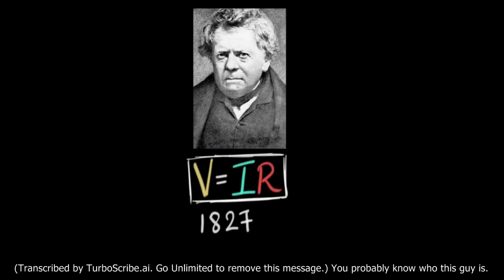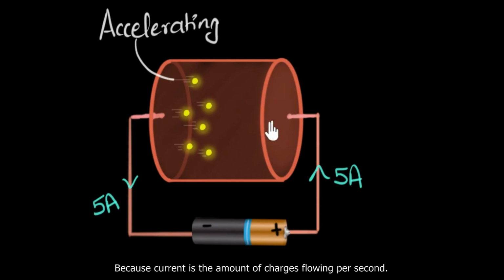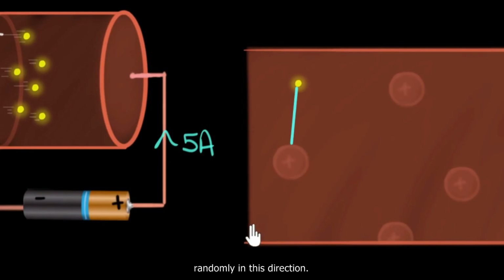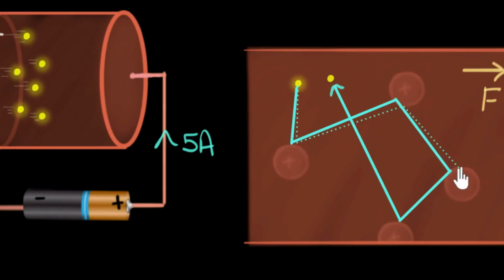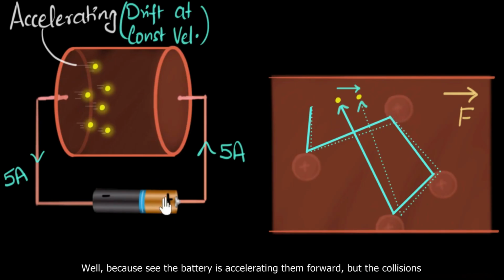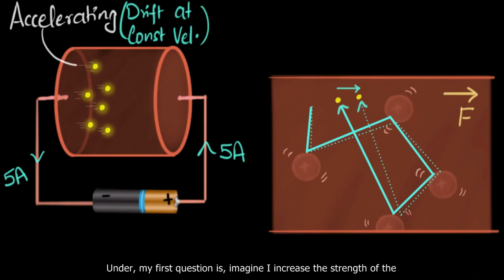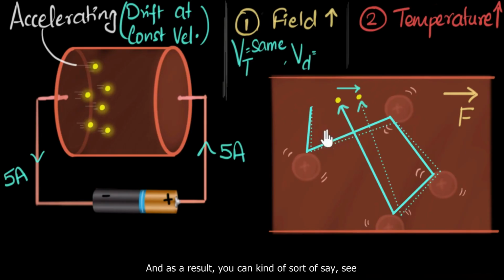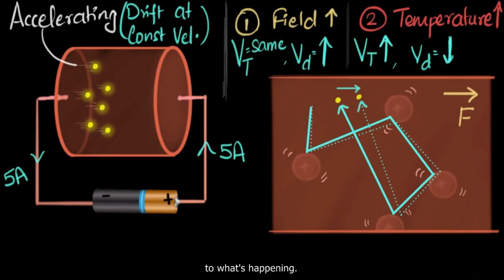010 Drift velocity of Electron 02